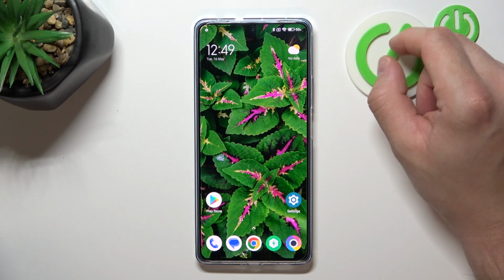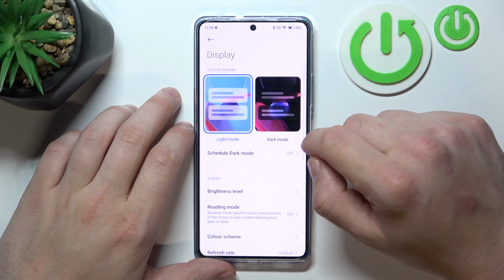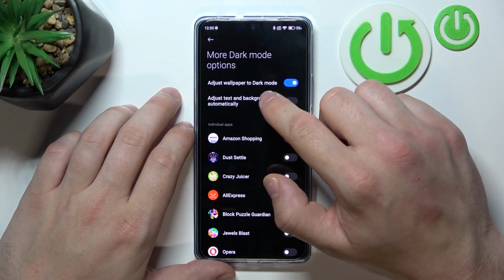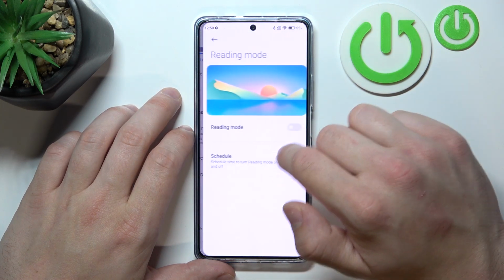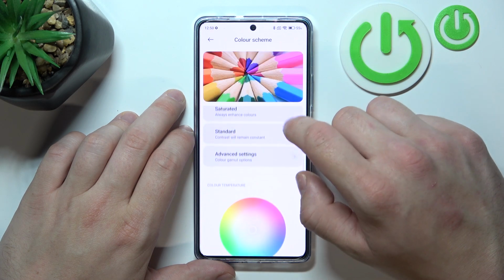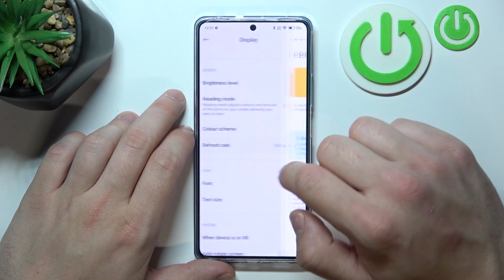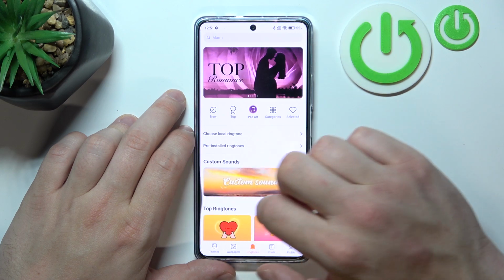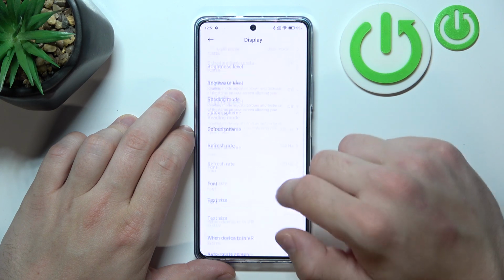How to Find and Manage Display Settings on POCO F5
From adjusting display brightness to customizing font size, wallpaper, screen timeout duration, this tutorial will show you how to manage display settings on your POCO F5.

How to find display settings on POCO F5? How to open display settings on POCO F5? How to manage display settings on POCO F5?